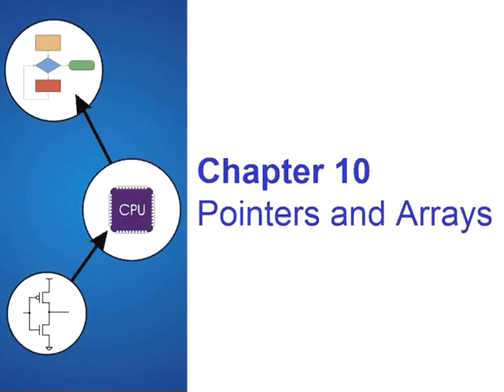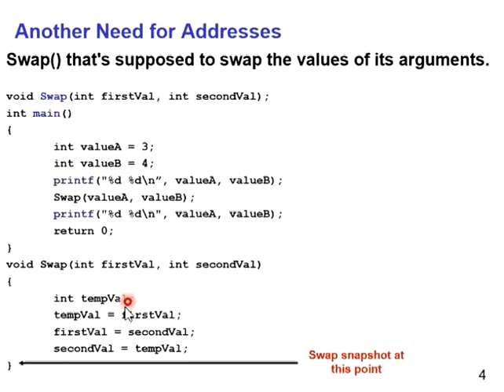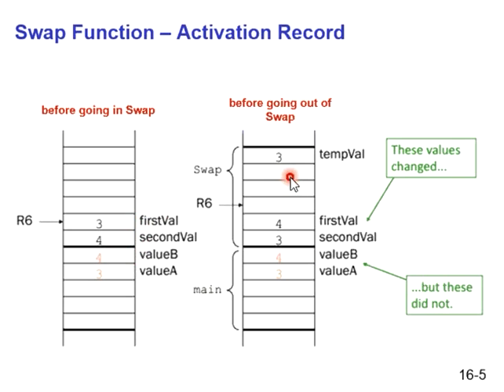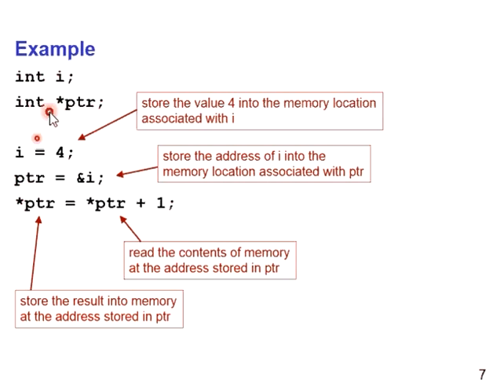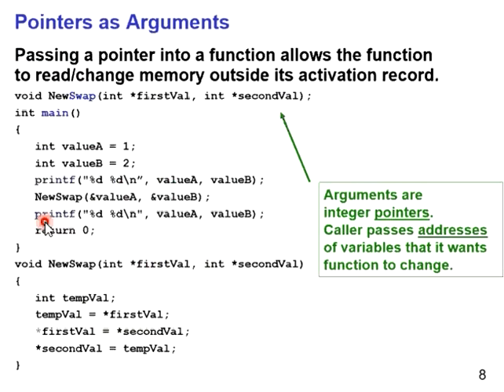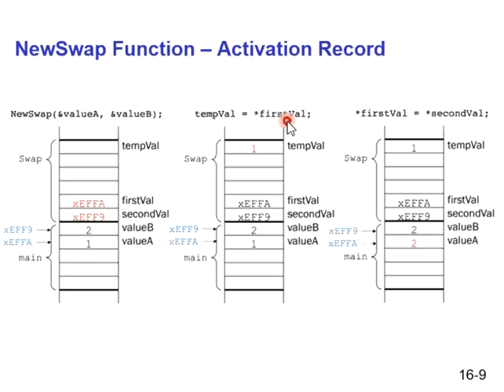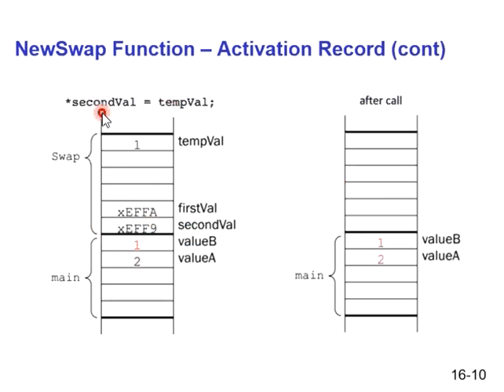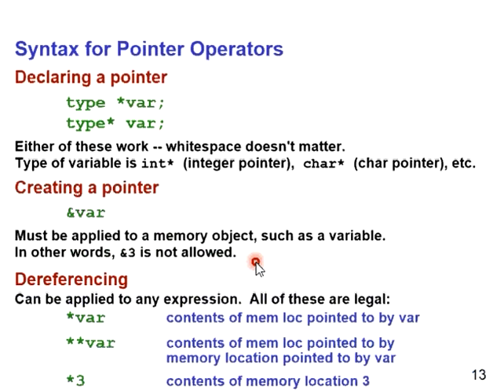Chapter 10-1 Pointers and Arrays C Dang Thanh Tin